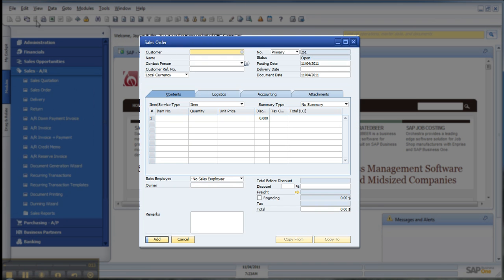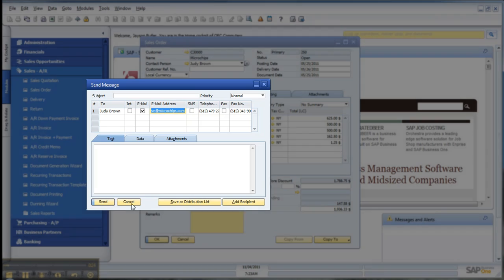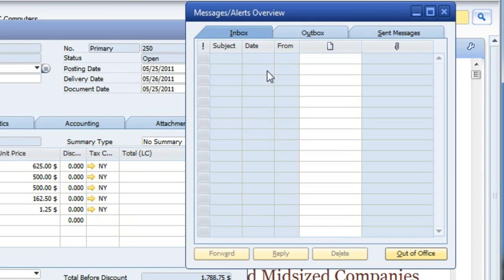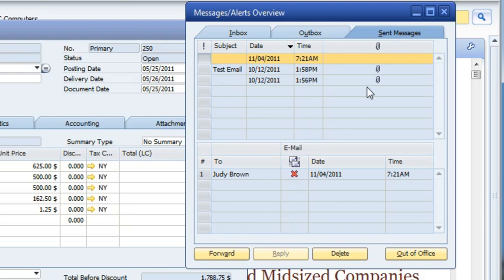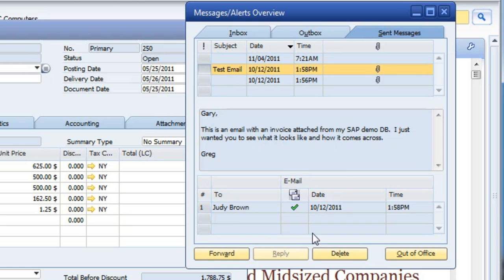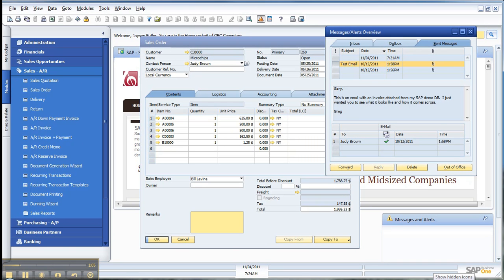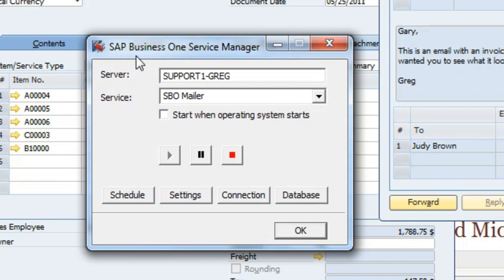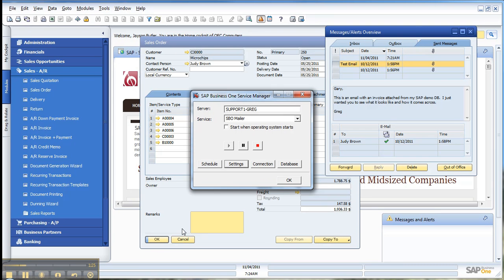How to Manage Messages/Alerts in SAP Business One.mp4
How to Manage Messages/Alerts in SAP Business One